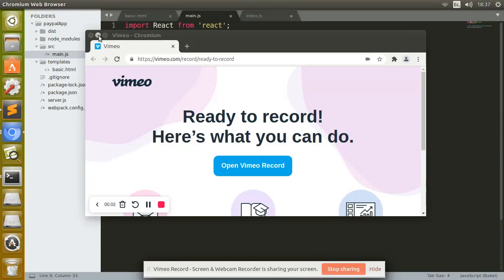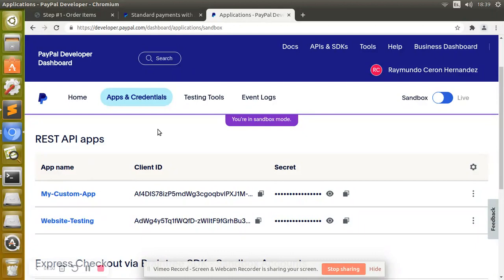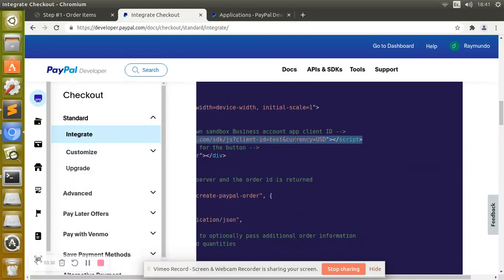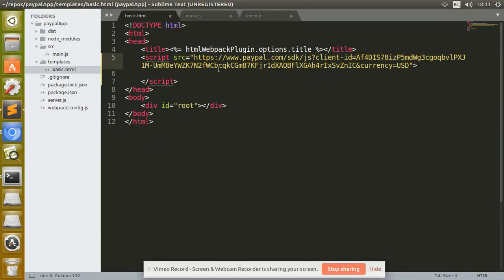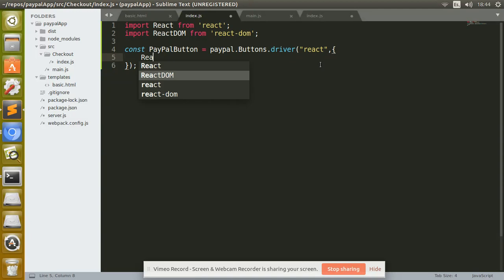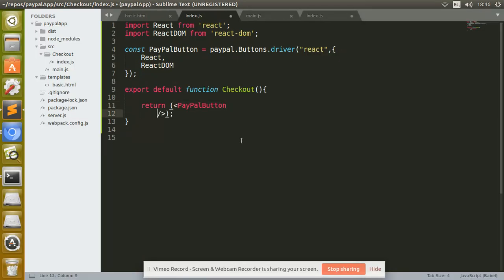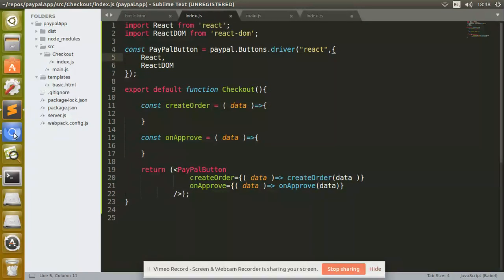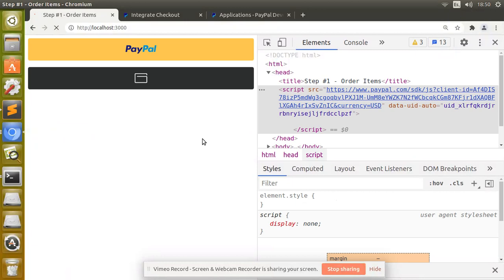Integrate React and Paypal by using the Javascript SDK (Part 1)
This video is the first part of a series and shows how to integrate React and Paypal by using the Javascript SDK; the initial phase requires adding a script tag with parameters and creating a simple React component